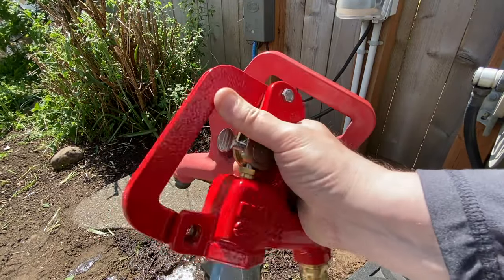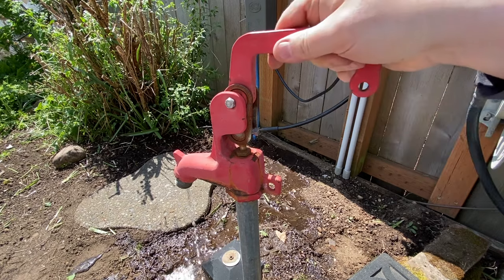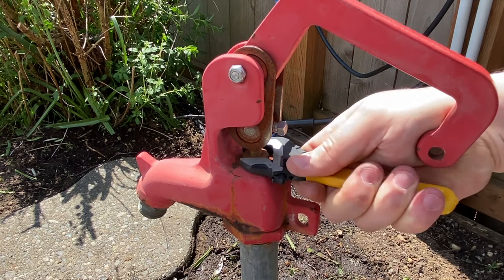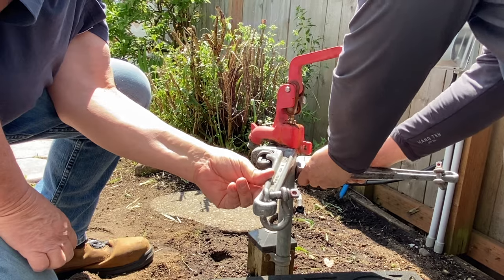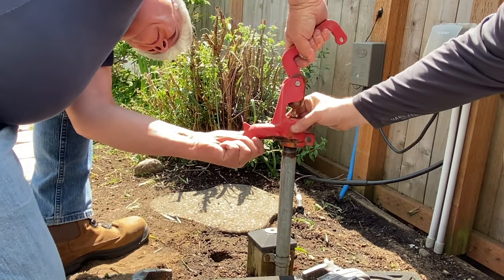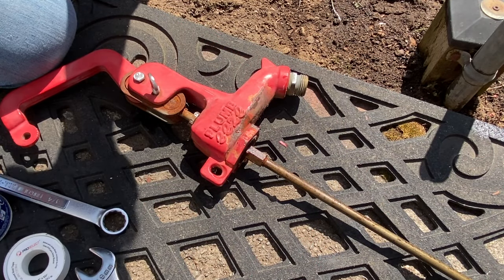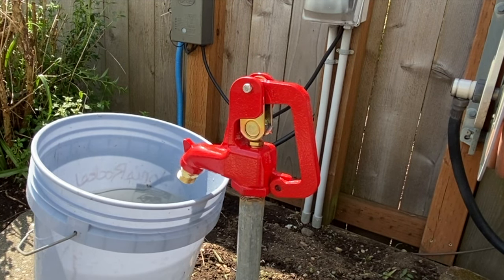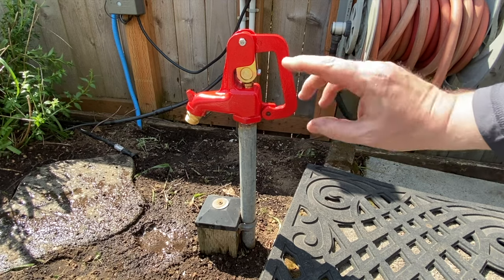Can I Replace The Head Of A Yard Hydrant? Yes You Can!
Can I Replace The Head Of A Yard Hydrant?  Yes You Can! Digging up your frost proof hydrant can be a big job.  Luckily you can do a yard hydrant head replacement. Hope this helps with how to change a yard hydrant head. Thank you!

Plumbeeze Hydrant Head Steve Got From Their Website

18 in pipe wrenches Buy Ridgid! Will Last a lifetime!